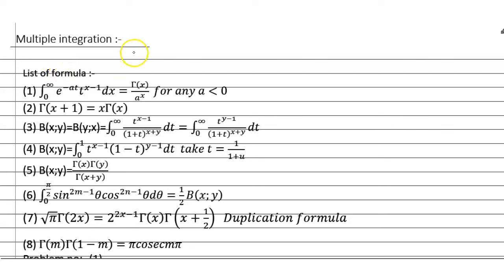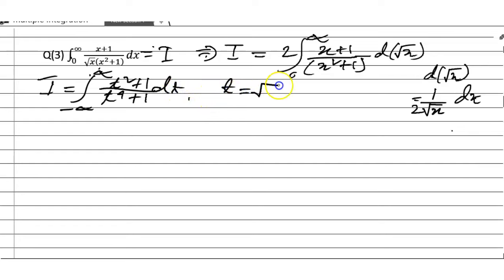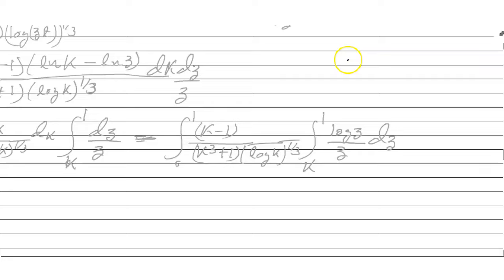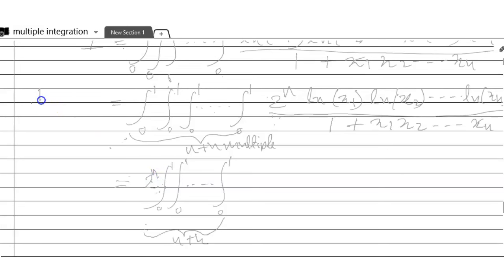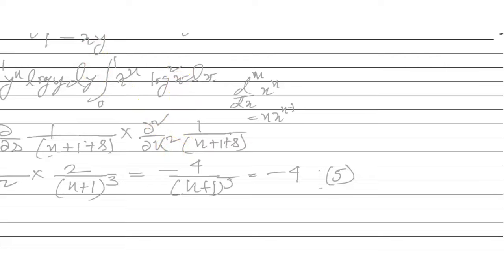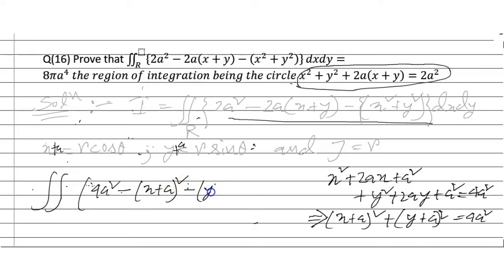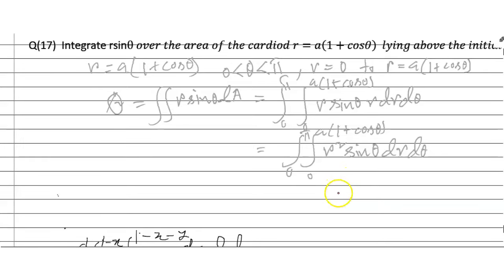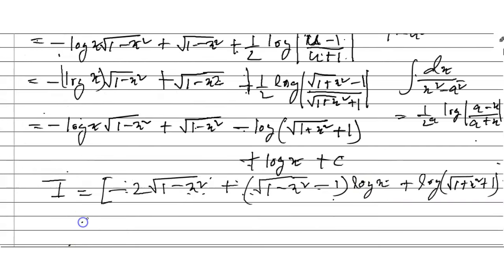Top Twenty multiple integral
Here I discuss some techniques to solve multiple integral and formula of beta and gamma function . I solve order changing multiple integral .
multiple integration
multiple integration calculator
multiple integration by parts
multiple integration formula
cypress multiple integration folders
flutter run multiple integration tests
lattice method for multiple integration
application of multiple integration
flutter multiple integration tests
function multiple integration
python multiple integration
multiple integral application
multiple integrals and applications of vector calculus
double integration area
triple integration application
multiple integrals and their applications pdf
double integration and macaulay's method
double integration acceleration displacement
double integration area calculator
double integration area and volume
double integrals
multiple choice questions on differentiation and integration
multiple integration examples and solutions
multiple and intersecting dimensions of integration in globalization
what is multiple integral
integral multiple examples
2 types of integration
what is the integration of 2
multiple integration bca
multiple integration bca 1st year
multiple integral books
multiple brain integration techniques
multiple brain integration techniques pdf
double integration btech 1st year
multiple integrals book pdf
double integration by changing order
integration by parts multiple choice questions
integration by parts multiple times
integration by substitution multiple choice questions pdf
complex integration of multiple brain systems
basic integration multiple choice questions
integration by parts in multiple dimensions
spring boot integration test multiple datasource
integration by substitution multiple choice questions
multiple integral class 12
multiple integral change of variables
multiple integral calculus
multiple integral cal
multiple integral calculus calculator
multiple integral curves
integration multiple choice questions
integration multiple choice questions and answers pdf
integration multiple choice
multiple choice questions on integration calculus
constant multiple rule integration
multiple choice questions on differentiation and integration pdf
multiple integral definition
definite integral multiple
multiple integral def
double integration definition
triple integration definition
double integration deflection
double integration definition in hindi
double integration dx
double integration defined
double integration domain
multiple integration examples
multiple integration engineering mathematics
multiple integration explained
multiple integration excel
multiple erp integration
multiple email integration
multiple integrals engineering mathematics pdf
double integration engineering mathematics
triple integration examples
constant multiple rule integration example
multiple choice questions regional economic integration
multiple choice questions on economic integration
multiple executions per day integration center
multiple integral function
multiple integral function matlab
multiple integral form
multiple feature integration
double integration formula
double integration formulas pdf
triple integration formula
multiple integrals formulas pdf
multiple integrals field theory and series
formula for multiple integration